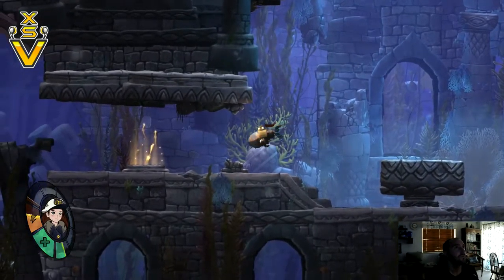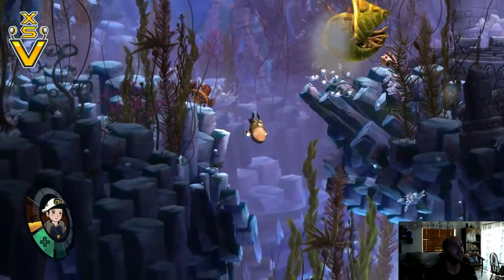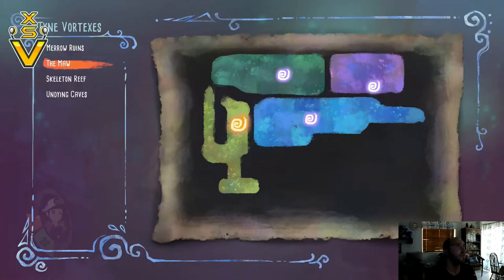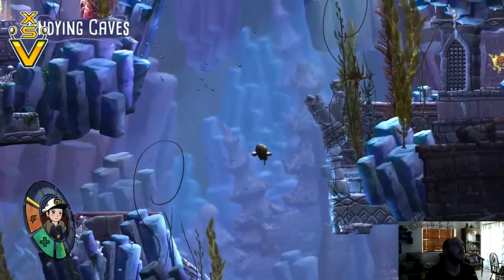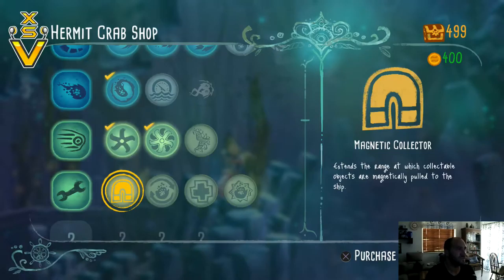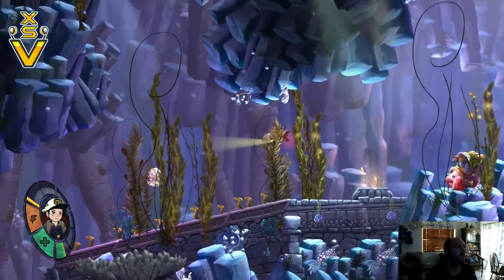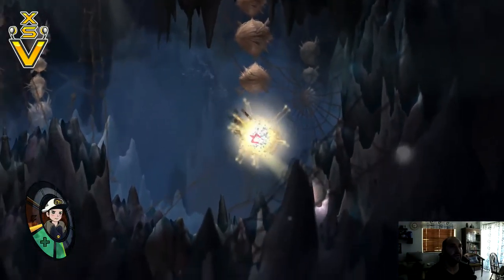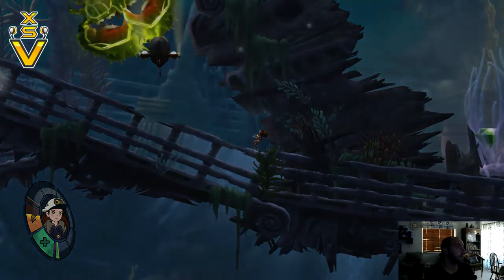Song of the Deep XsvGamer Let's Play Part7 Gameplay HD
So, we set out for another Orb, will we get hold of it??